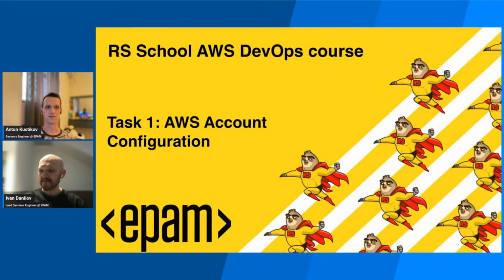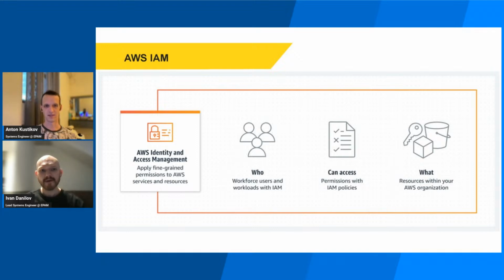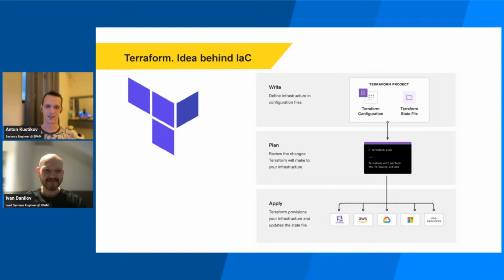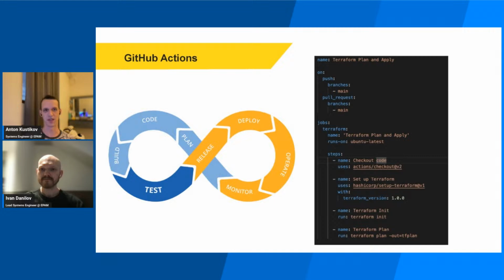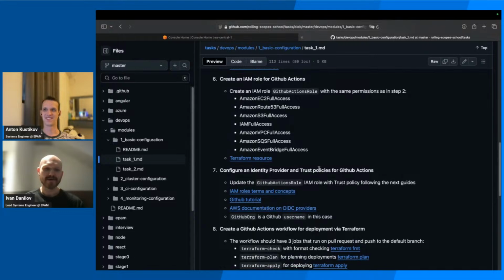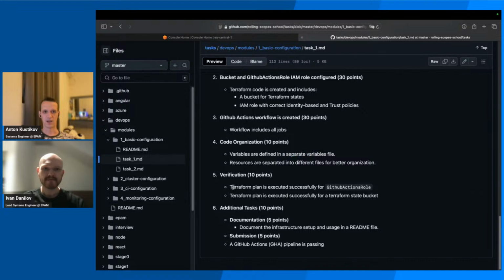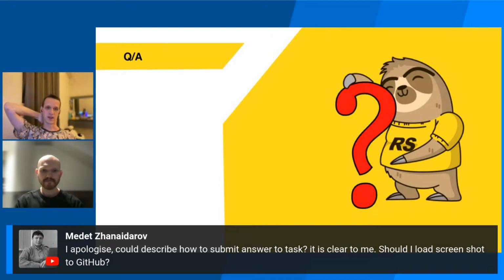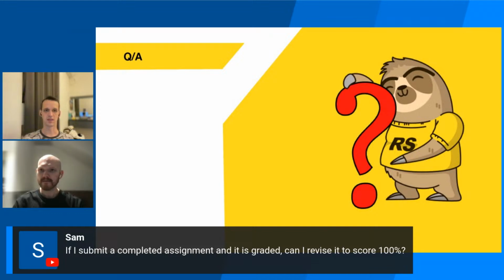AWS DevOps Course. Task 1. AWS Account Configuration